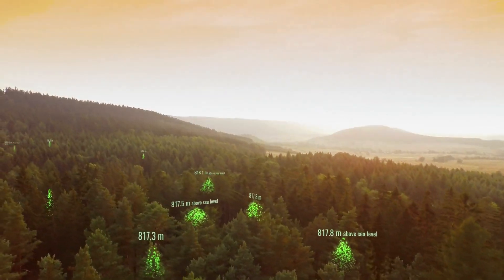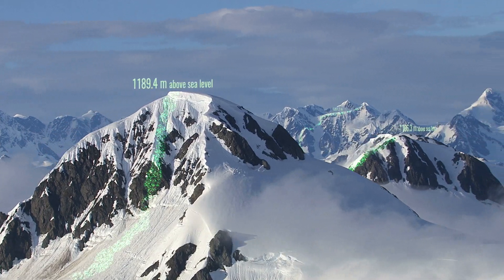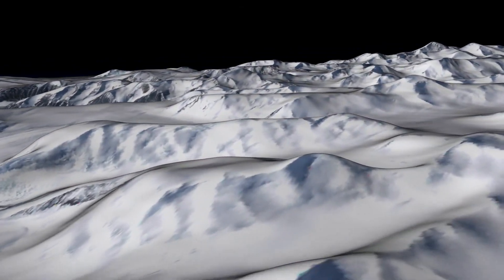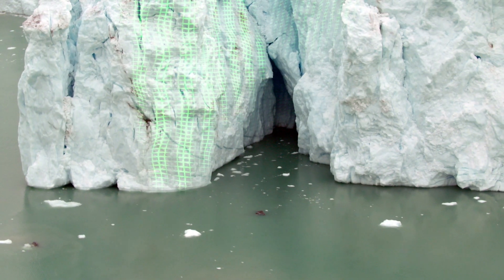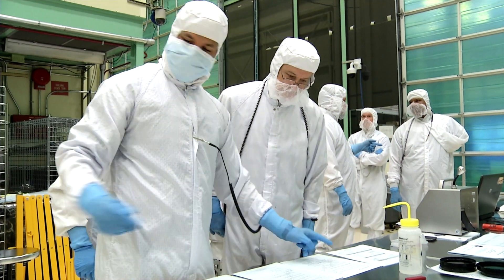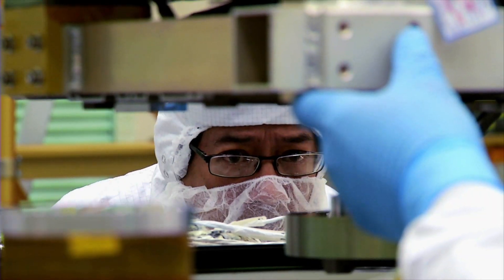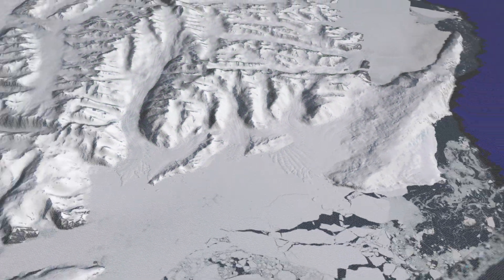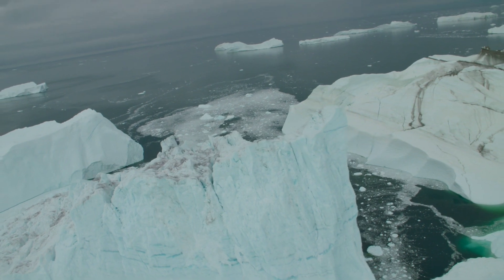ICESat-2 Elevates Our View of Earth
ICESat-2 will provide scientists with height measurements that create a global portrait of Earth’s third dimension, gathering data that can precisely track changes of terrain including glaciers, sea ice, forests and more. The single instrument on ICESat-2 is ATLAS, the Advanced Topographic Laser Altimeter System, will measure melting ice sheets and investigate how this effects sea level rise, investigate changes in the mass of ice sheets and glaciers, estimate and study sea ice thickness, and measure the height of vegetation in forests and other ecosystems worldwide.